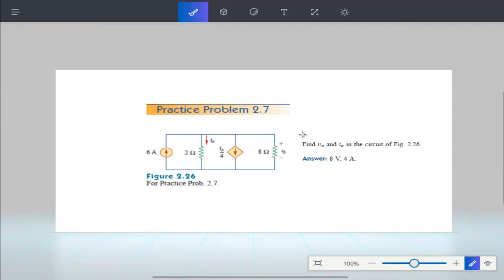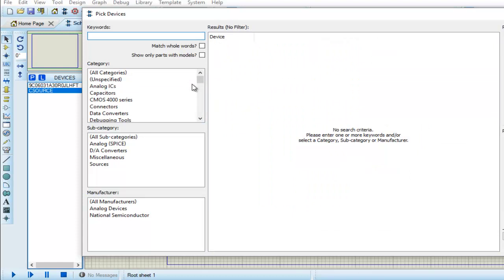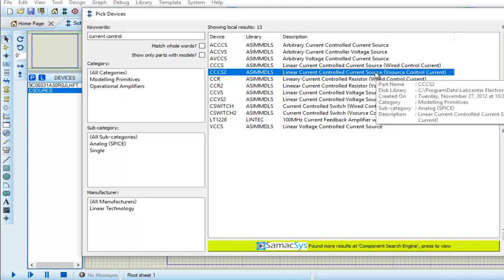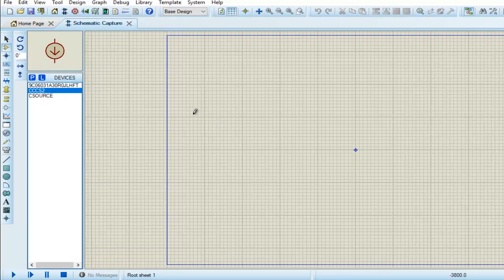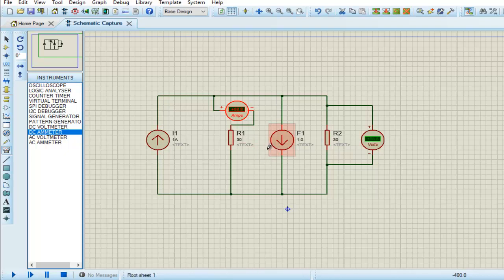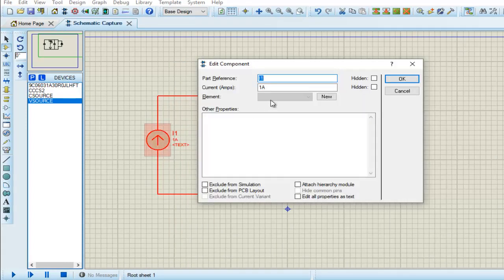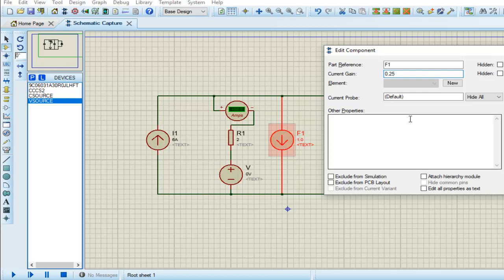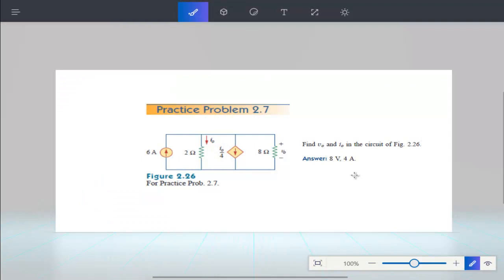How to find voltage and current with dependent sources in Spice (Current Controlled Current Source)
Basic Circuit simulation in Proteus to measure the voltages and currents.
Book: Fundamentals of Electric Circuit by Charles K. Alexander and Matthew N. O. Sadiku
P.P: 2.7
Page: 42
Software: Proteus
# Proteus Tutorial
# Proteus
Circuit Analysis